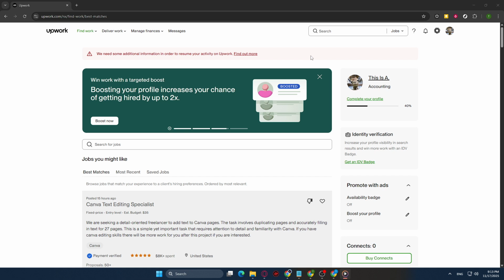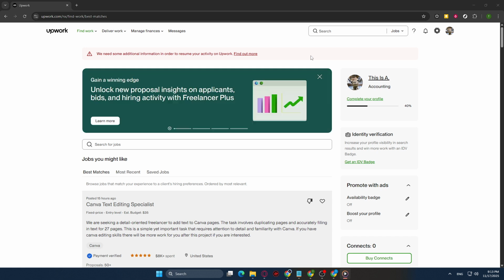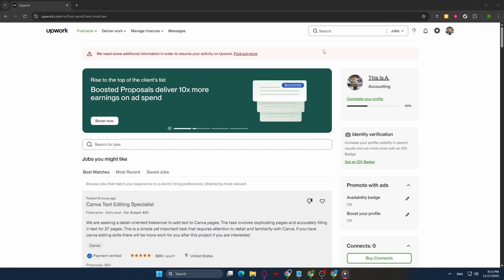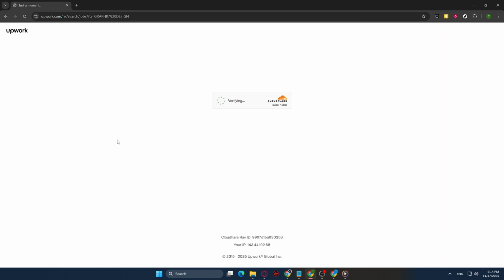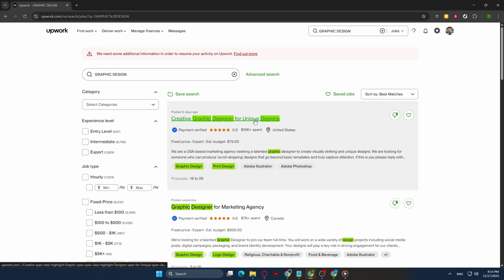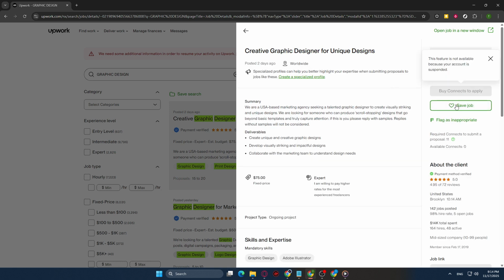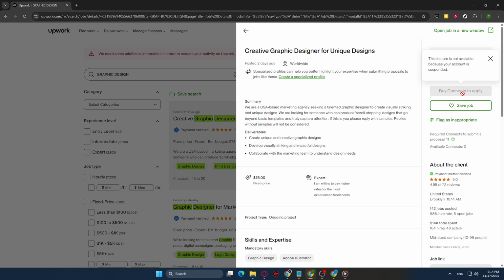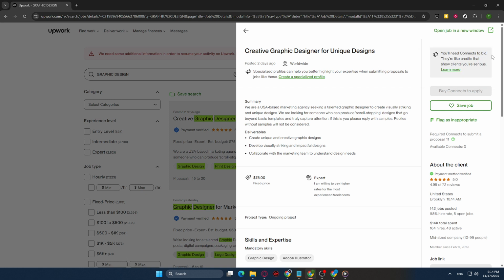How To Apply For Job On Upwork [2026 Guide]